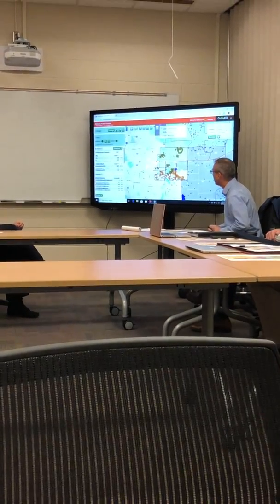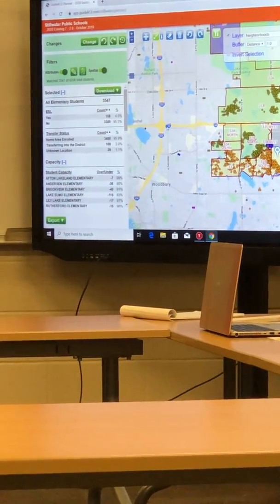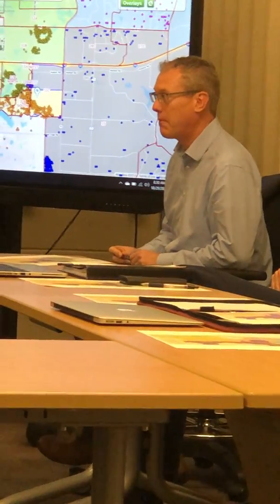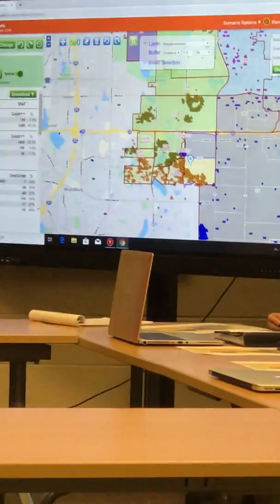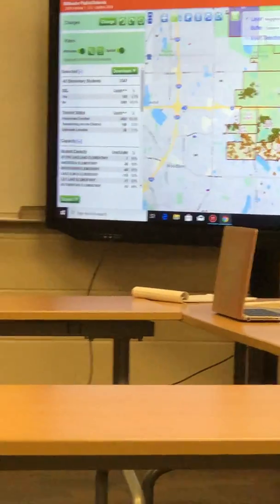Finance and Operations Working Group - October 29, 2019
This is a very rough draft of one potential boundary change scenario for next year. Part 2